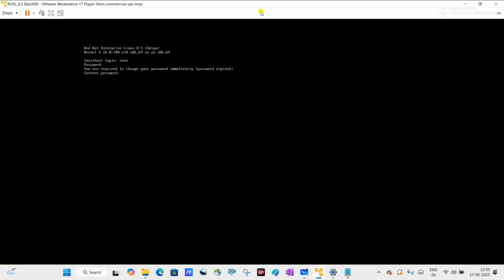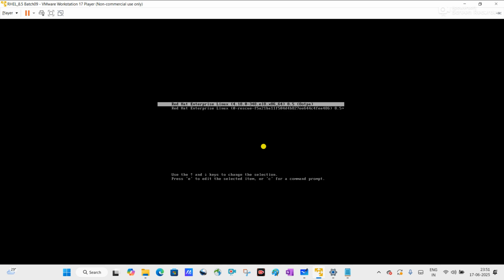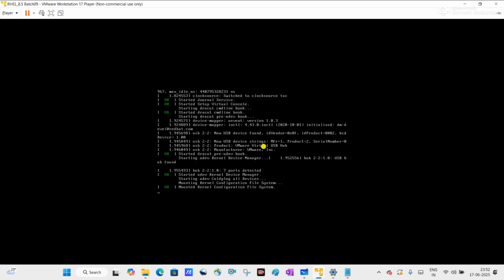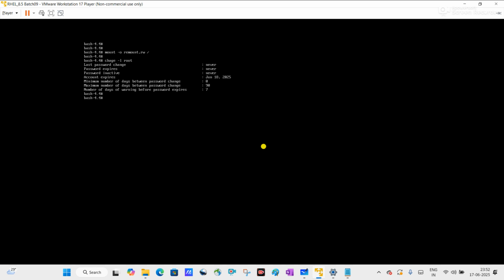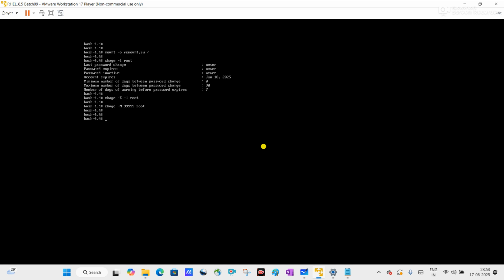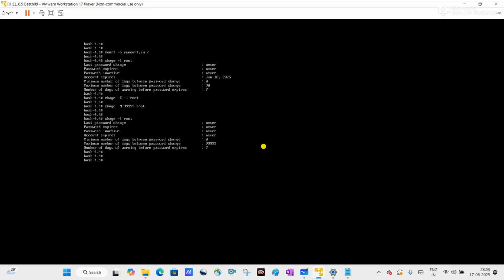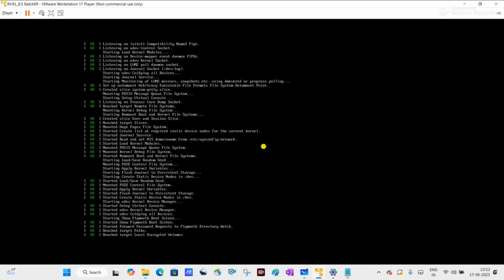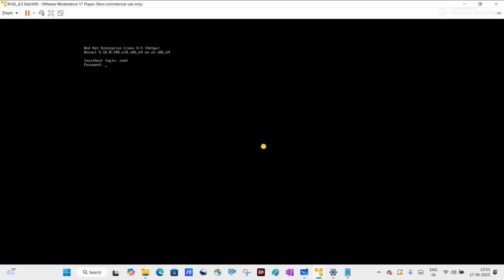Password Expired for Root User | Disable Password Policy for Root User in RHEL Server [SOLVED]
You are required to change your password immediately (password expired)

Hi Friends,
In this video I have explained how to disable password policy for root user in recovery mode step by step.

How to remove account expiry in Linux?

Couse Details:
Total Session - 20
16 - Live Training Session
03 - Self Assessment & Discussion Session
01 - Doubt Clear Class

Other Video Link:
- Short Video